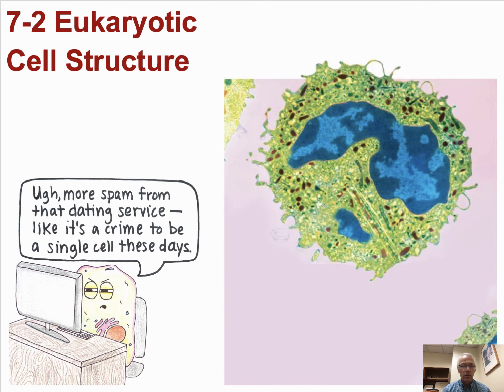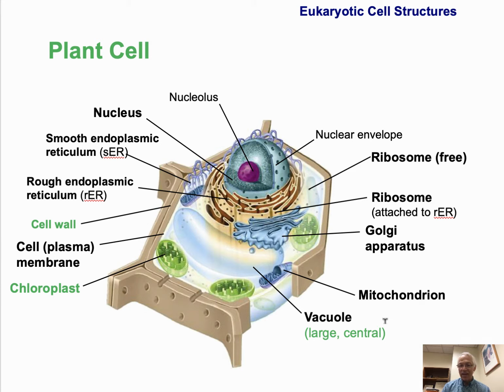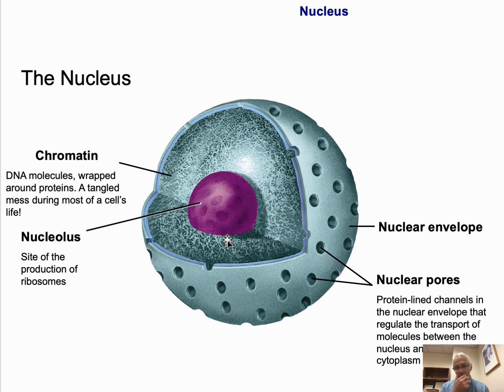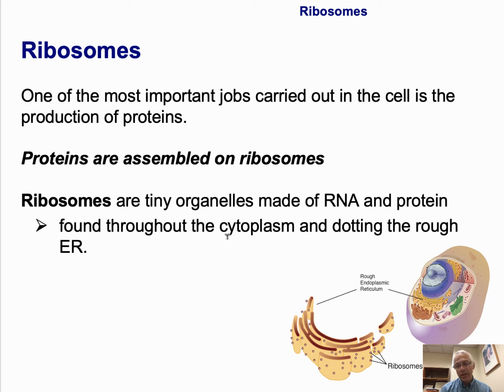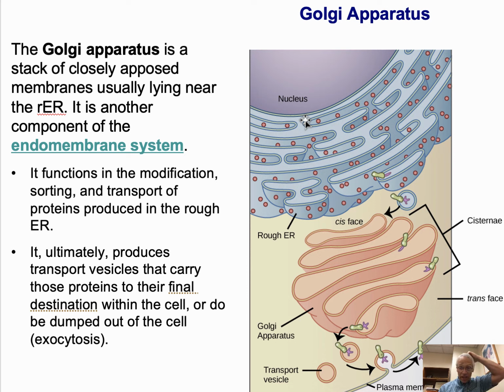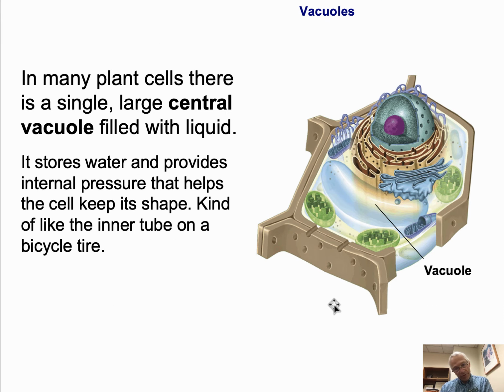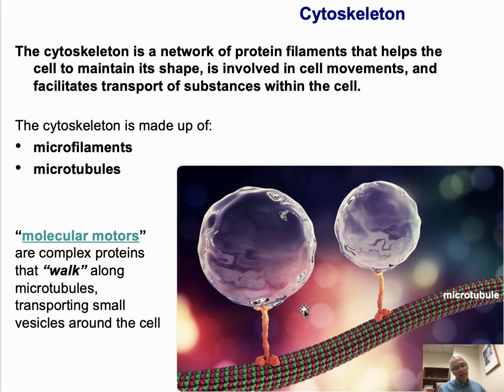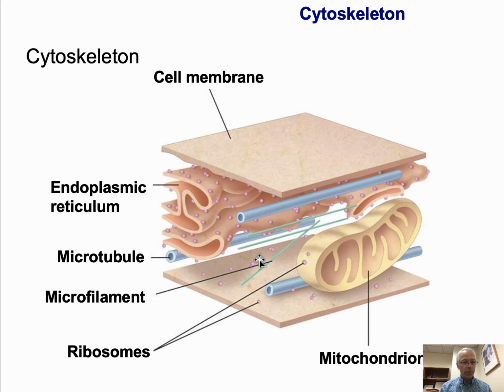7.2 Cell Organelles